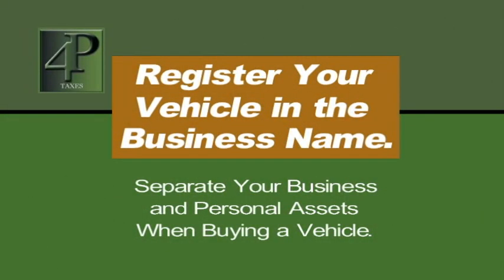Register Your Vehicle in the Business Name - 4P Taxes and Financial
- 4P Taxes and Financial

We offer a wide variety of Professional Tax & Financial Services. Personal and Business Services.

418 North 175 East Suite 210, Logan, UT, United States, 84321